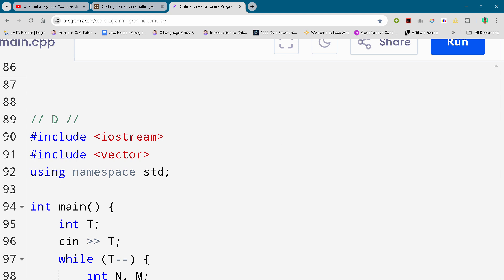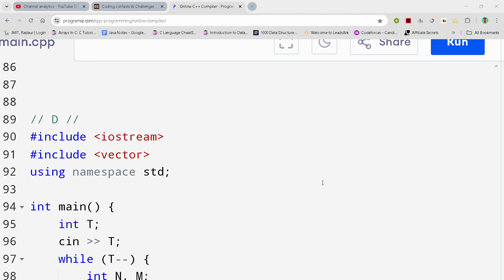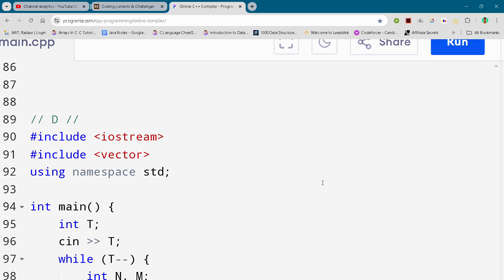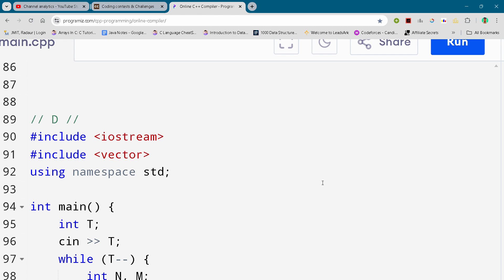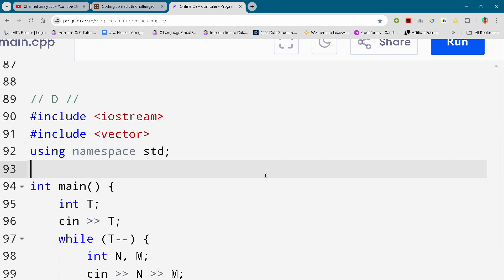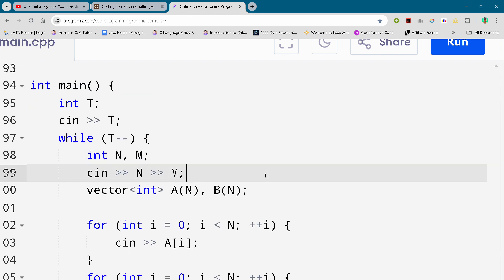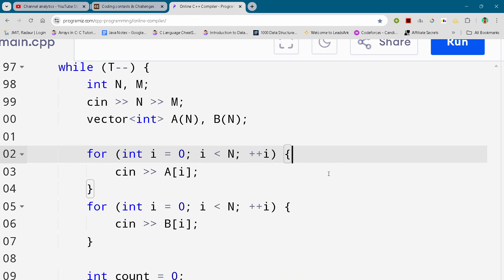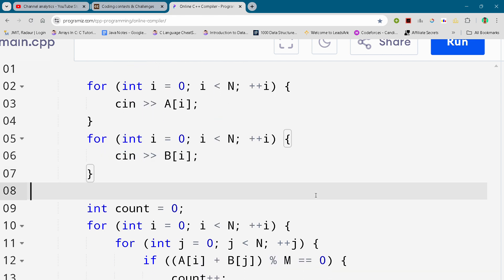CodeChef Starters 155 || GCD to 1 (Hard) || Full Solution In C++